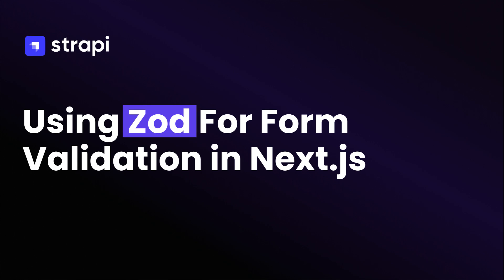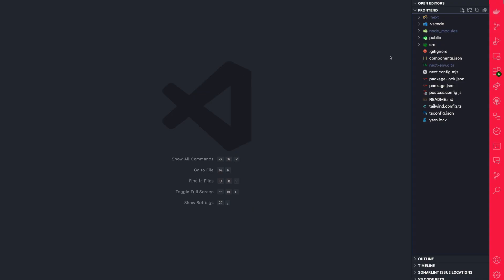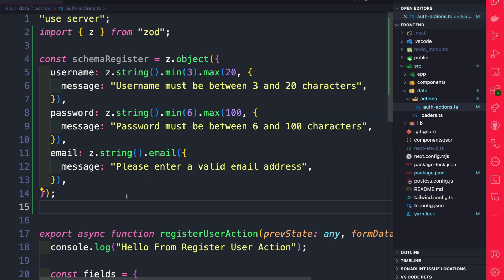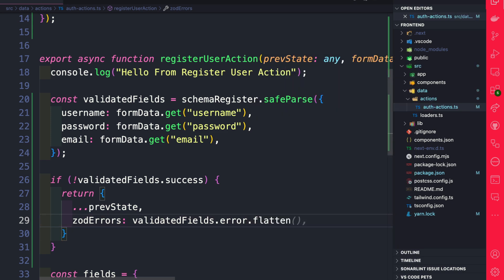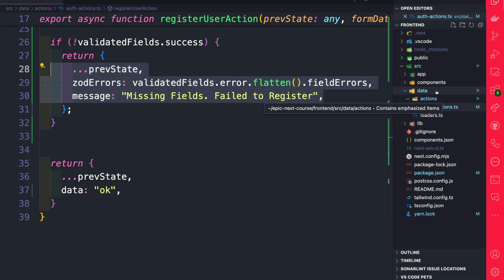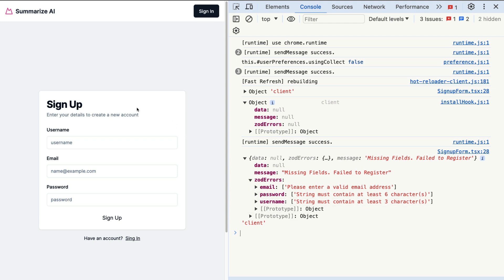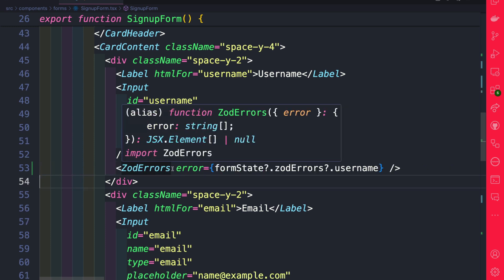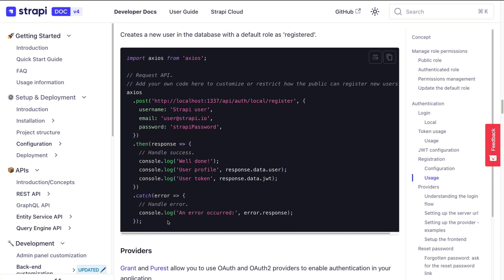Form Validation With Zod in Next.js – Part 4.3 Epic Next.js Tutorial for Beginners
Let's learn how to validate forms with Zod in Next.js. Checkout the post for code snippets [ POST UPDATED TO STRAPI 5 ]

Welcome to the next part of our practical Next.js course! This React tutorial will dive into ho to utilize Zod for form validation.

Remember to check out the complimentary article for all the code snippets you need! Let's get started.

Key Topics
- How to instal Zod
- Creating your first Zod schema
- Using safeParse to validate our form data
- Return errors via server action
- Create error component to display our Zod errors